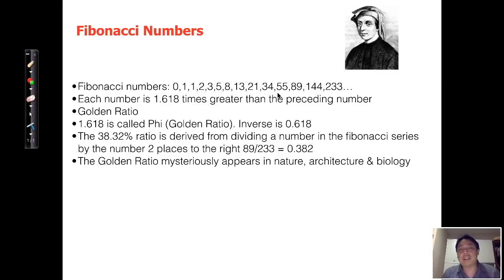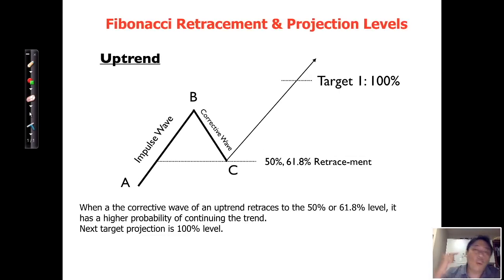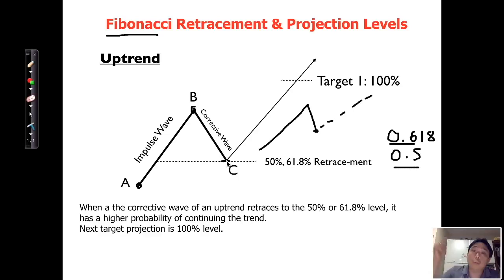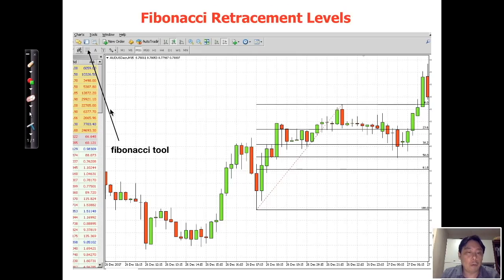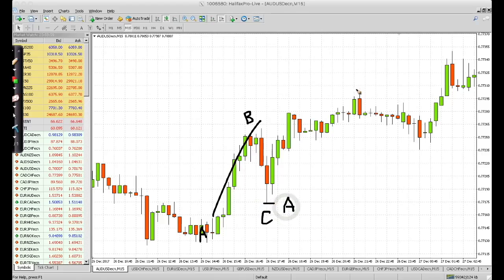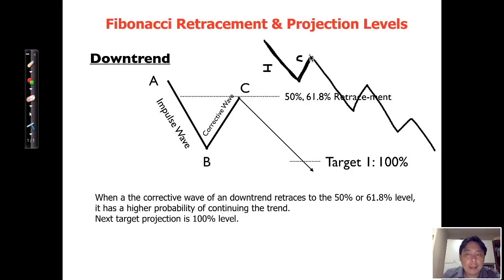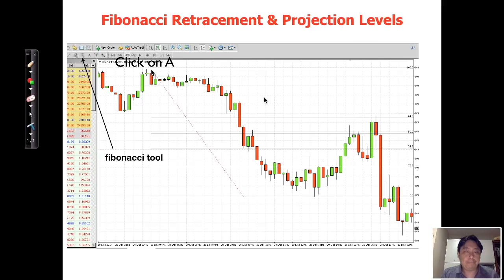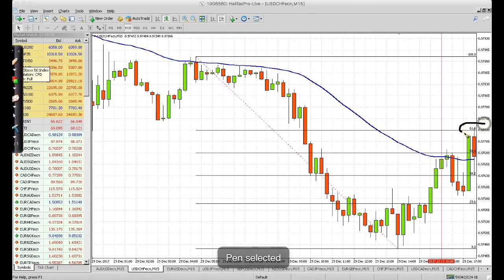Identify Profitable Forex Trade Setups with Fibonacci by Adam Khoo